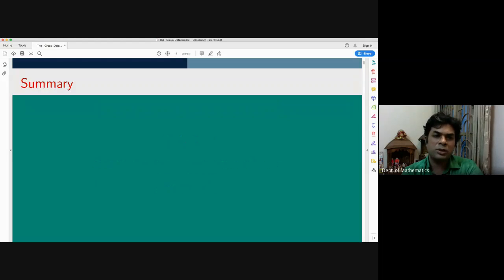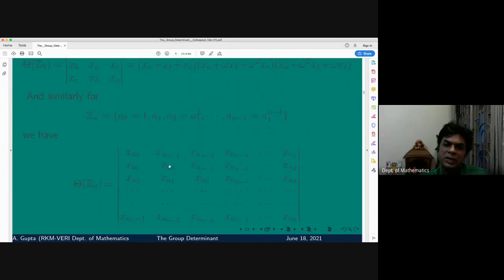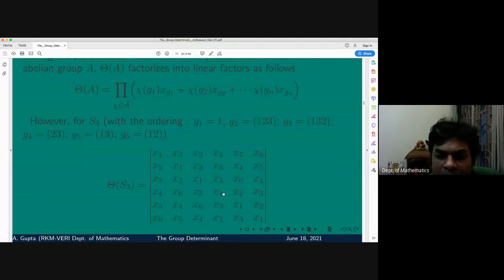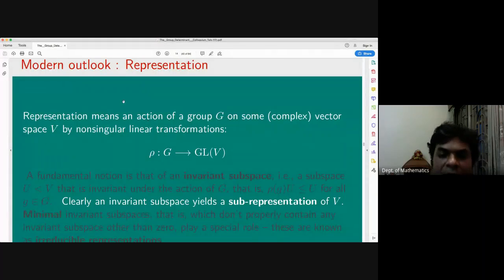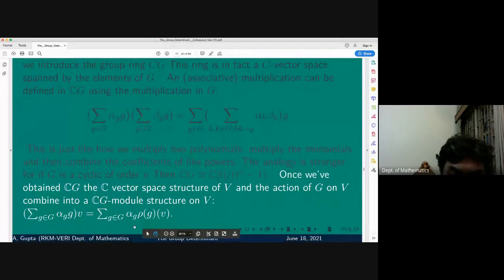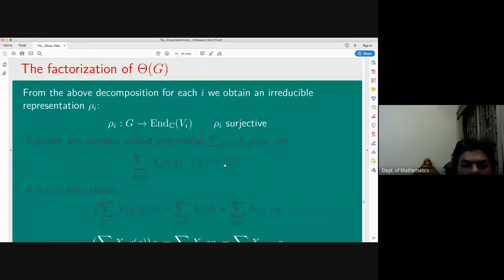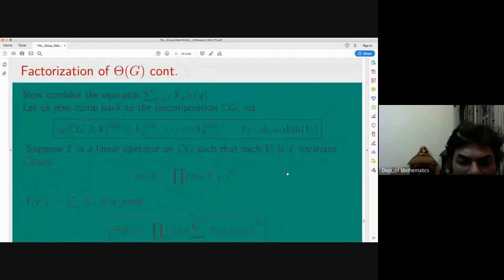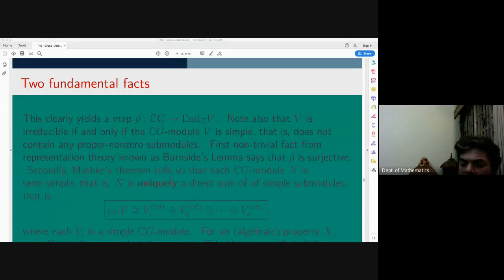Ashish Gupta's Talk at Department of Mathematics at RKMVERI